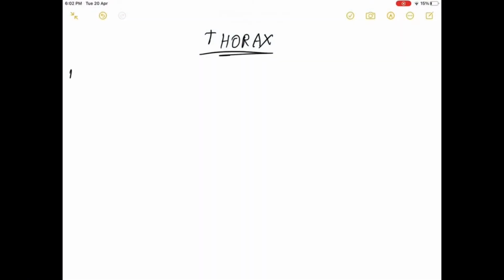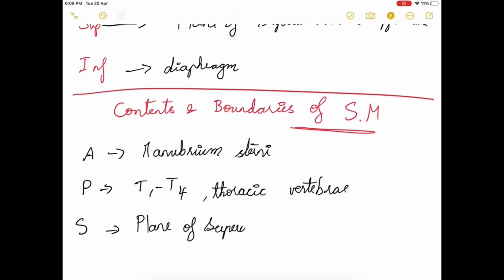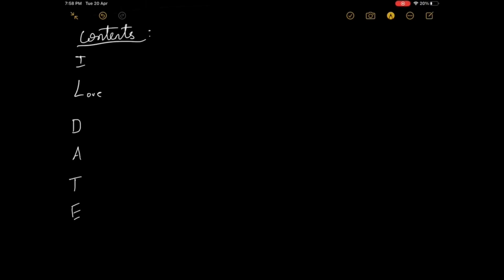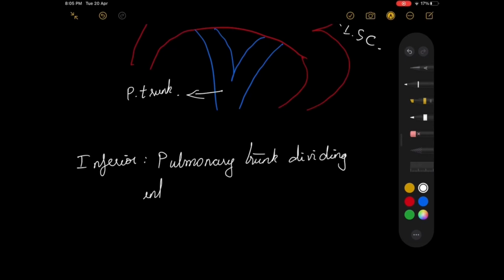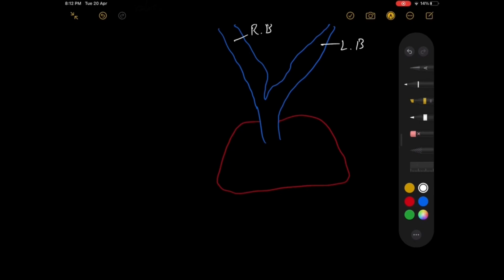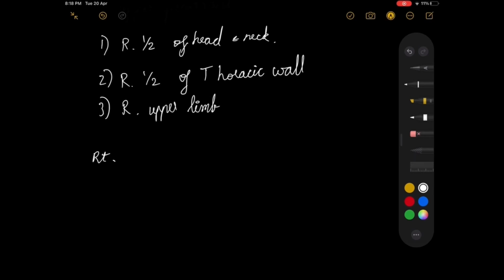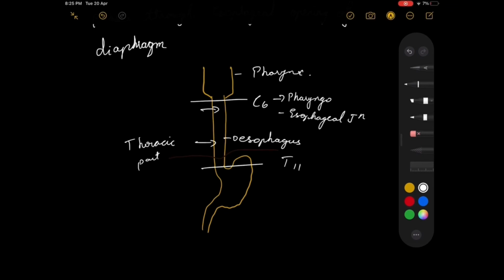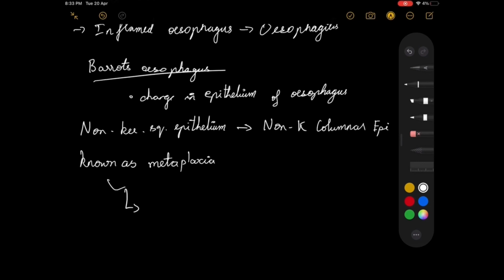Mediastinum and Contents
Mediastinum, contents of mediatinum, arch of aorta, superior vena cava , thoracic duct, oesophagus.